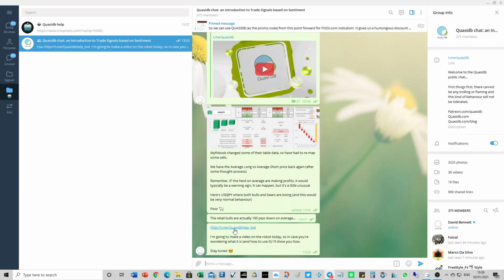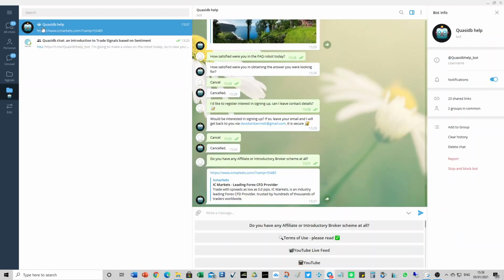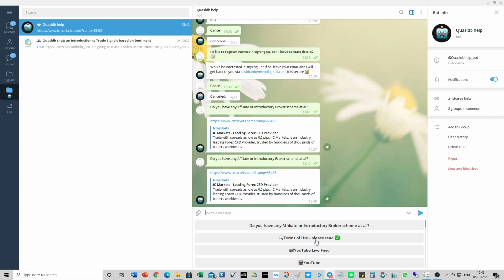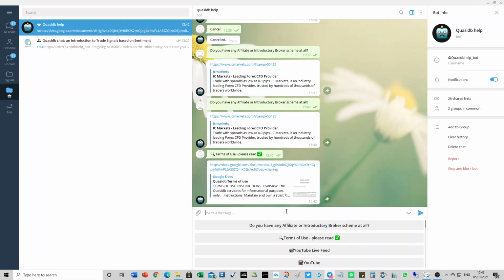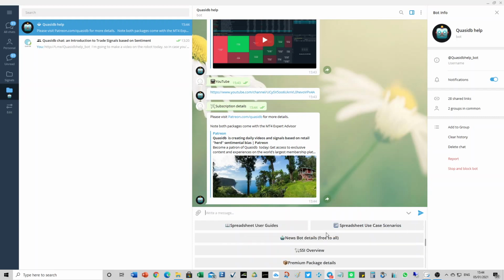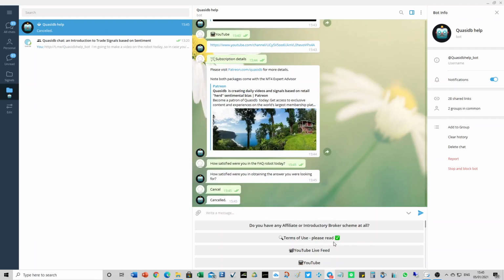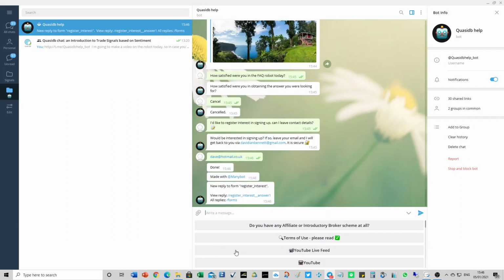Quasidb Helper Robot tutorial video and why it was created